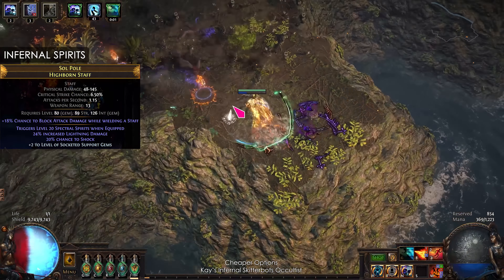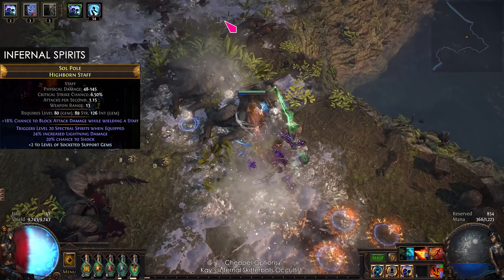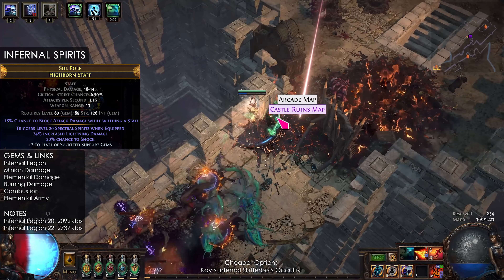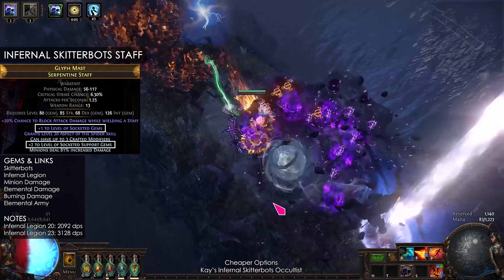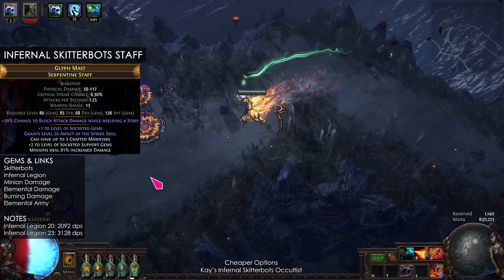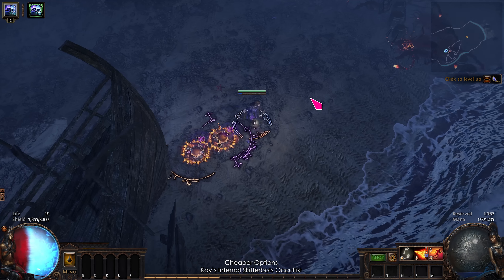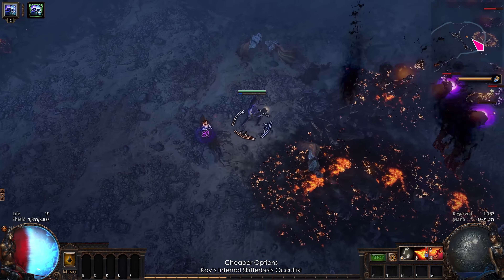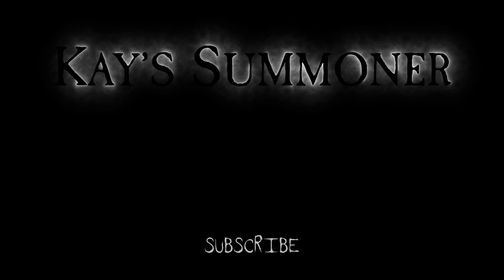PoE 3.19 - Cheaper Infernal Legion Skitterbots Occultist - No expensive Shako!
Cheaper version using staff or body armour. Also showing some testing for starter build!

Contents:
0:00 Introduction
0:07 Overview
0:23 Infernal Spirits
1:25 Infernal Skitterbots Staff
1:59 Infernal Skitterbots body
2:14 Level 70 test
2:55 Bye